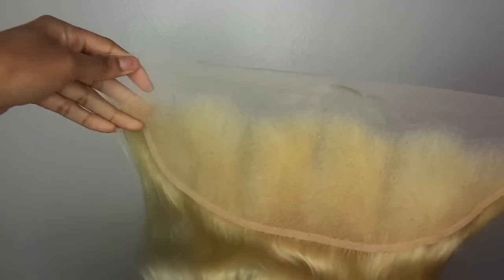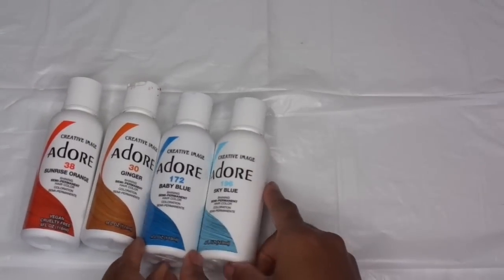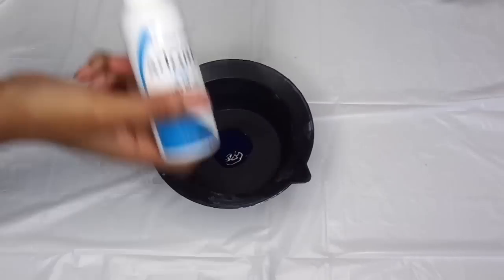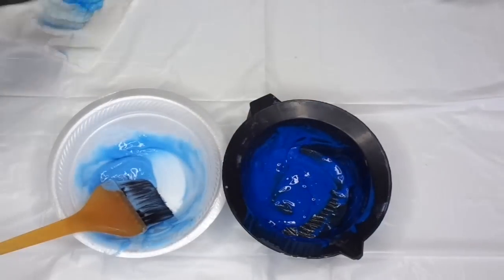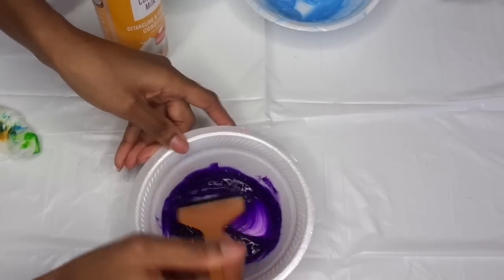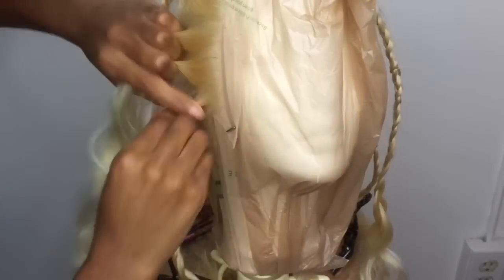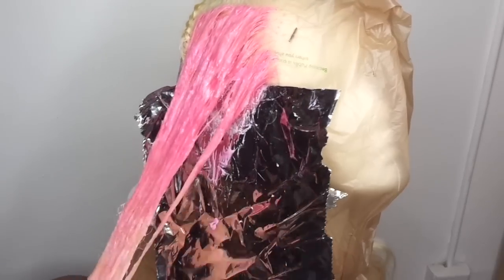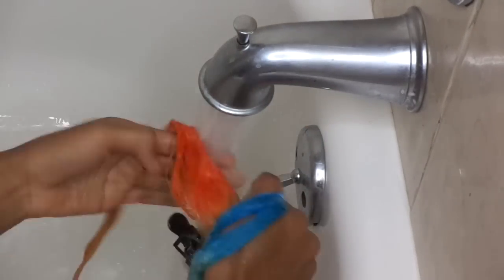How to Sweet Tooth Hair Color | Supernova Hair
PURCHASE YOUR VERY OWN ELLABEL SATIN SCARVES GREAT PROTECTION FOR ALL HAIR STYLES, LEAVE OUT, FRONTALS/CLOSURES AND MORE!

Supernova Amazon Store
1b/613 straight hair
body wave bundles and closure
Straight hair with Closure
Straight hair With Frontal
curly hair with frontal

Wholesale: Support Wholesale!
Vendor Profession: Direct hair factory

1.Communication/ Customer Service - YAY
2. Cost -
3. Shipping -
4. Packaging - YAY
5. Smell - NAY
6. Softness - SOMETIMES
7. Shedding - YAY 5.9/10
8. Thickness - YAY
9. End - NAY
10. Tangling - YAY 9/10

Hey Doll Baddies,
Don't Forget to THUMBS UP AND SHARE. If you guys have any questions, comments, or concern just ask below.

SC: ellaabaddie